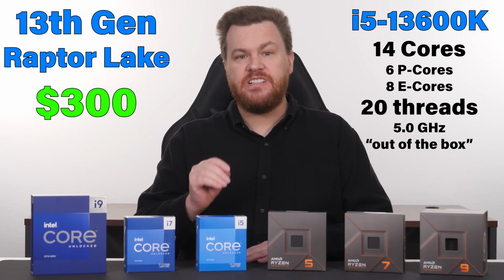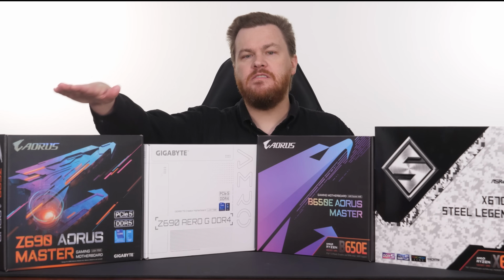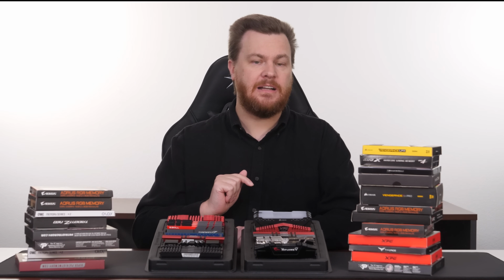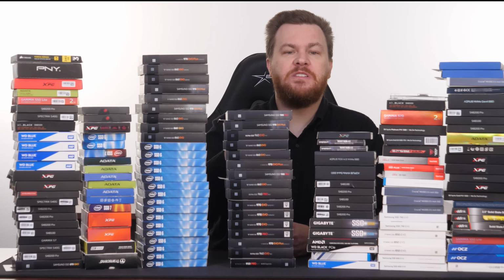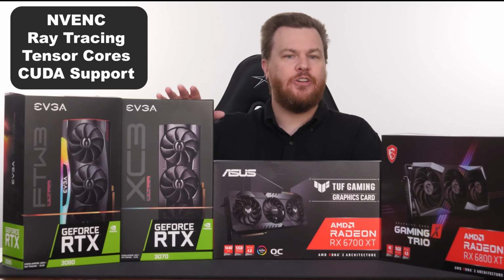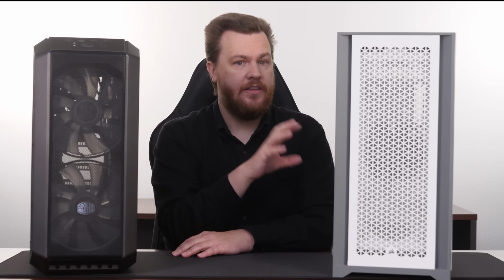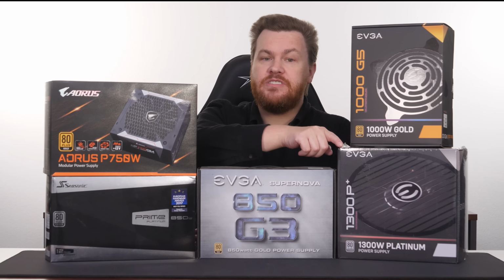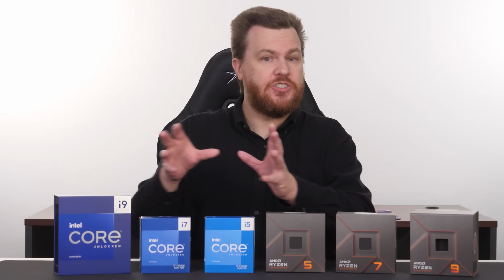Don't Buy a PC Until You Watch This - i5-13600K Gaming PC — Parts Selection Deep Dive — Part 2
New to PC Building?  Been awhile since you've built a PC and are confused?  You've come to the right place!  A Why Vlog and deep dive on part selection for a mid-range gaming PC Build
— Expand the Video Description for More Info —

— Vip-urcdkey Discounted Windows 10 / 11 Keys, and More —

— $2,000 i5-13600K PC Build —
Gigabyte Z690 Aero G DDR4
64GB DDR4-3600
RTX 3070 8GB
Scythe Fuma 2
Samsung 980 Pro 2TB
Leven 2TB SATA SSD
Cooler Master H500 ARGB
Super Flower Leadex VI 1000w

— Alternate Part Suggestions —
Gigabyte Z690 AORUS Elite AX DDR4
32GB DDR4-3600
Corsair 5000D Airflow
Intel Arc A770 16GB
Samsung 980 Pro 1TB
16TB Seagate EXOS
850w 80+ Gold RGB PSU
360mm RGB AIO

Naturally it's not possible to include everything I talk about in this video, or this description would be a mile long.  Using our links supports us no matter what you end up buying, your support is appreciated!

Chapters
00:00 i5-13600K Gaming PC — Parts Selection Deep Dive — Part 2
01:17 Into and $15 Windows Key for your PC Build
02:30 i5-13600K - CPU Choice Discussion
06:53 Motherboard Choices
10:20 System RAM Choices
16:16 SSD Choices - Just Few!!
25:00 Graphics Card Choices
31:27 PC Case Choices
34:11 Power Supply Choices
39:01 $15 Windows Key for your PC Build - See Video Description
40:09 Final Thoughts